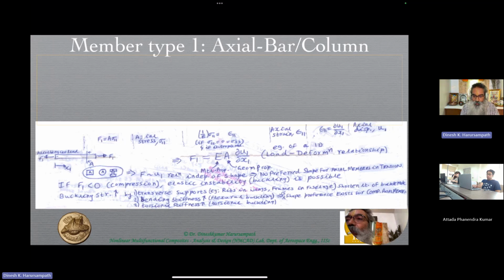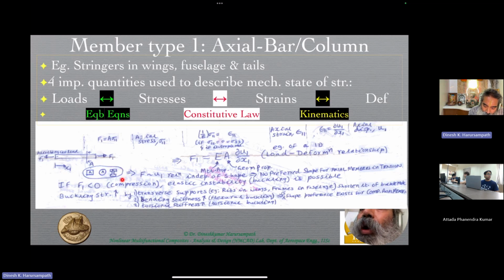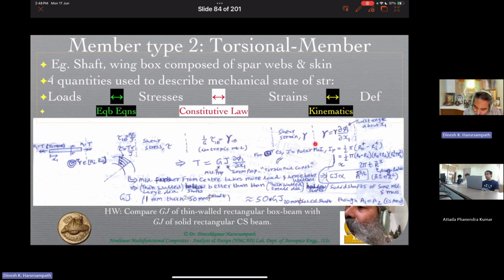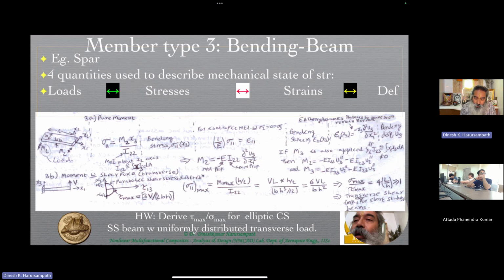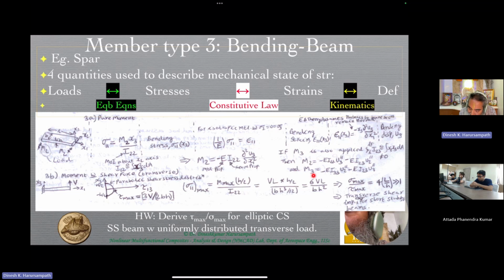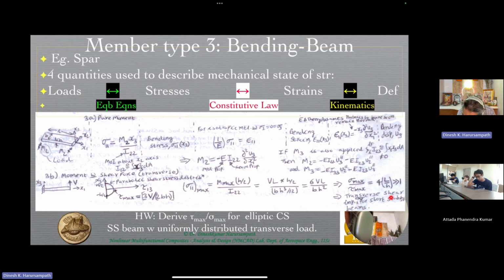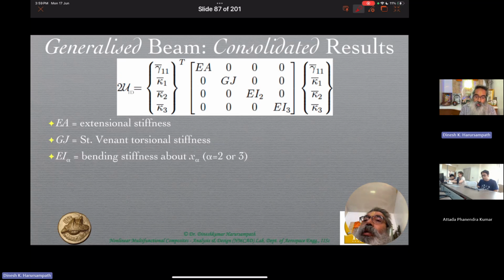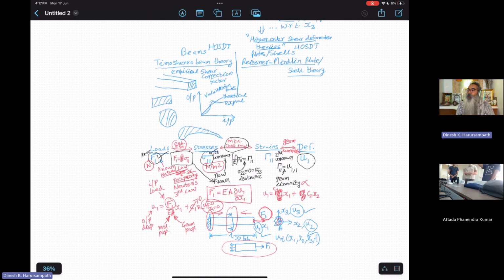Confab#18: Simple known examples built-up: Georgia🍑Tech🐝Jr🥉:AE3140:🛕Structural🧐Analysis🧩, IISc, 2024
Axial Bar-Column, Torsional Shaft, Bending and Shearing Beam: Exemplified, generalised & embossed onto the holistic structural analysis canvas. This bird’s👁️eye-view-point👀twin premiered earlier today along with Confab#17: Confab#18: Re-presenting simple examples known a priori towards generalisation: Georgia🍑Tech🐝junior🥉: AE3140:🛕Structural🧐Analysis🧩, IISc, Summer 2024: Yes, this is the latest excerpt from Georgia Institute of Technology undergrads’ “2-semesters-packed-within-10-weeks” crash course in the Indian Institute of Science (IISc).

Hence, the assessment pattern will also be conducive to the above vision. Integral part of the learning package are very short homework modules at the end of some of the classes, due in exactly a week, to be worked out together as a group, leveraging any relevant resources available/accessible to registered GT students (including soft copies of books from GT library via VPN, internet sources, apps &, most significantly, GPT-4o, Gemini, Krutrim, Hanooman & other such LLMs!) & interactively presented at the beginning of the very next class as a team, with instantaneous feedback for better understanding & improvised future assignments. Quintessentially, the assessment will be an integral part of OUR learning process, not just YOURS! This is explained in more detail in this very first video of this series.

Video recordings of our lectures will be readily accessible to you on the same YouTube channel… so do subscribe, like 👍, comment to let us know what you’d like to see in future videos of katham & sign up for notifications about katham's latest video launches, using the bell 🔔 icon in

See y’all 4-day week after 4-day week, with or without vlog lag!

Bon✈️voyage, 🪷namaskāram̐🙏&🇮🇳jaihind🕉️
🙇🏻‍♂️pranām̐👣&🛕dhanyōsmi☺️
🌄dinēś🌅
Prof. Dineshkumar Harursampath PhD (Georgia Tech), Nonlinear Multifunctional Composites - Analysis & Design (NMCAD) Lab, Dept. of Aerospace Engg., IISc, beṅgalūrū, karnāṭakā, bhārat  560 012
* Visiting Professor
    * TU Delft, The Netherlands
    * ENS de Cachan, France
    * Politecnico di Milano & Politecnico di Torino, Italy
* Hosting Professor
    * Georgia Tech Study Abroad Program
    * ISAE-SUPAERO Students Exchange Program
* Lead-Organizer
    * Aerospace Track, Prime Minister’s Vaishwik Bharatiya Vaigyanik (VAIBHAV) Summit
    * American Helicopter Society (AHS) International's Australian-Asian Rotorcraft Forum (ARF)
* Co-author, Top-selling "Wiley Acing the GATE,"  ISBN13: 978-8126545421
* Academic Mentor
    * Multinational Team MultiFun, Winner, 2015 UNESCO-Airbus Fly Your Ideas, Dutch Aerospace Award & AHS VFF
    * Team Lakshya-IISc, Winner, 2015 Best Graduate Entry, AHS SDC
    * Airbus "Link the Top," ISAE-SUPAERO, France; NUS, Singapore & IISc, India
    * Team ROW, Winner, 2016 Airbus Innovation Showdown USA